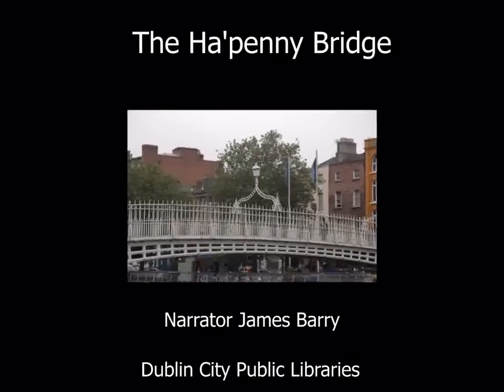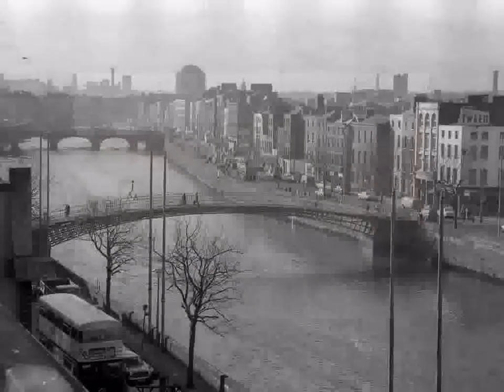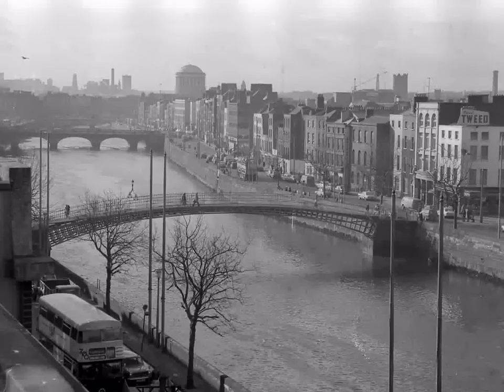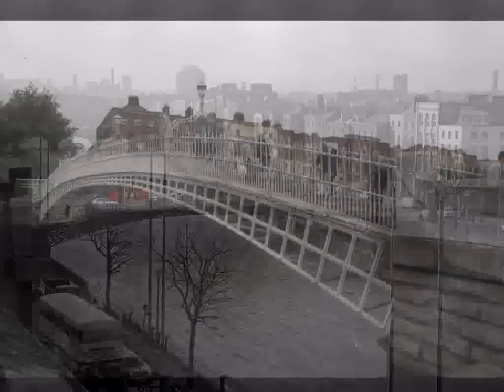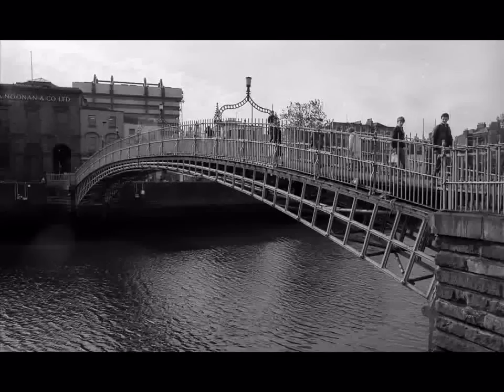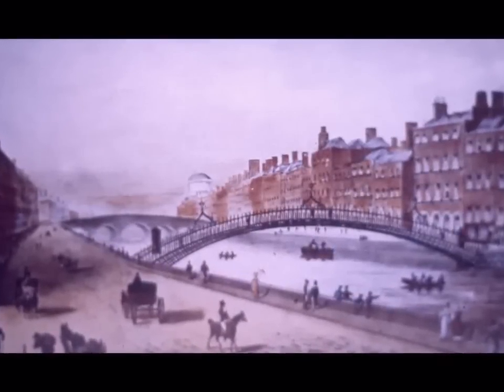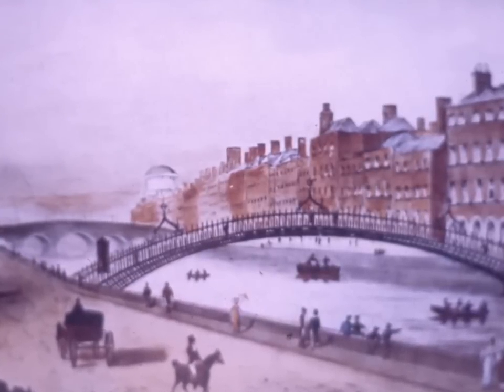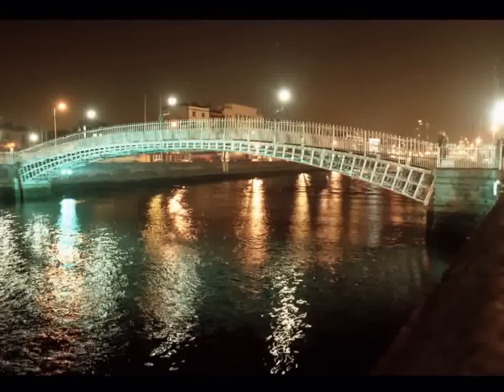The Ha'penny Bridge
The Ha'penny Bridge was built in 1816 by William Walsh to replace his ferry that used to cross the Liffey at Liffey Street. He was allowed to charge a toll of a halfpenny for 100 years to repay him for building the bridge. It has become one of the symbols of Dublin.